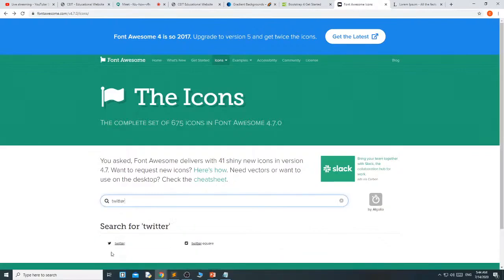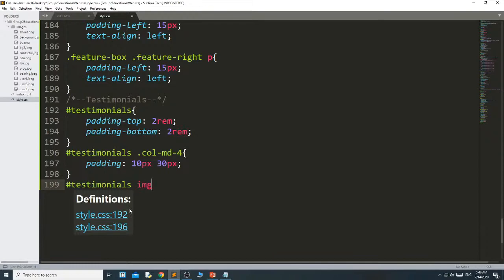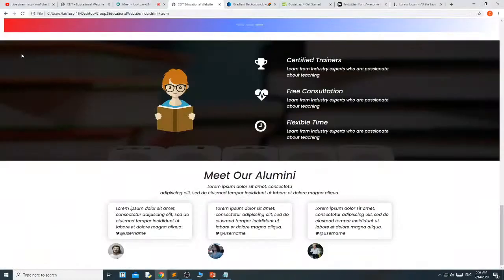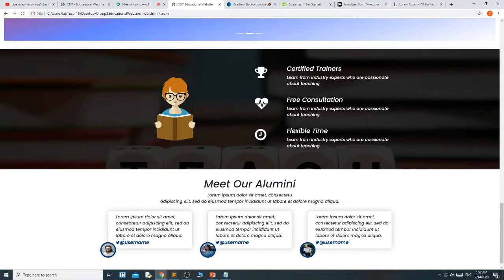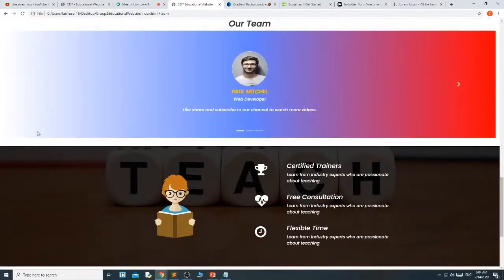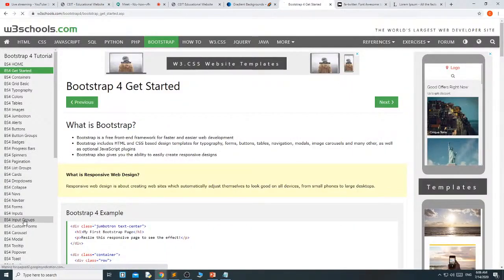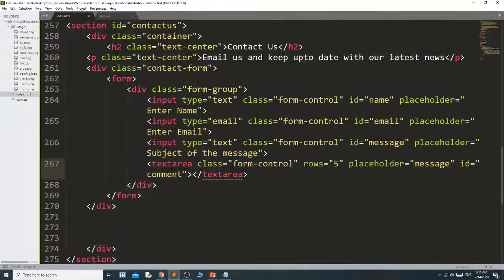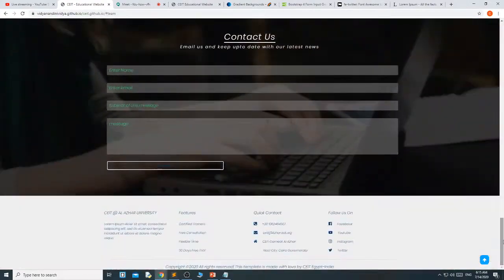Day9 Project1 WebDev